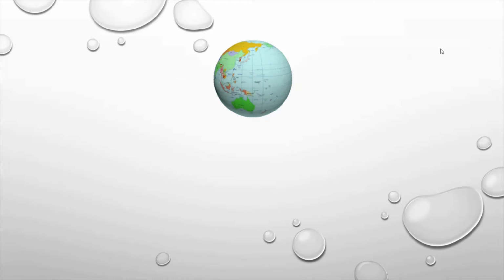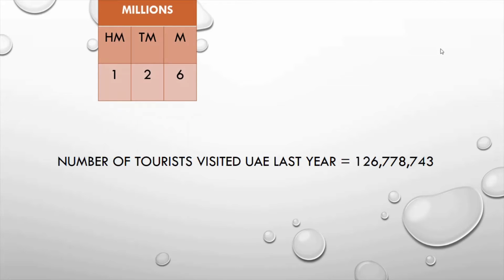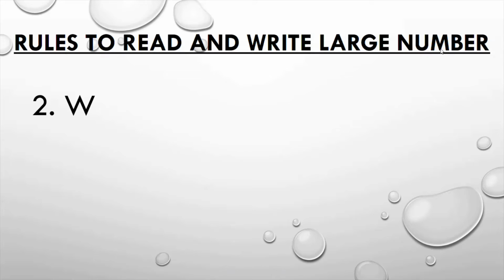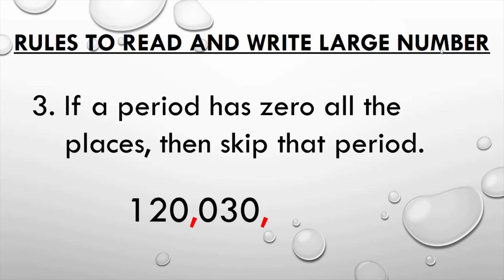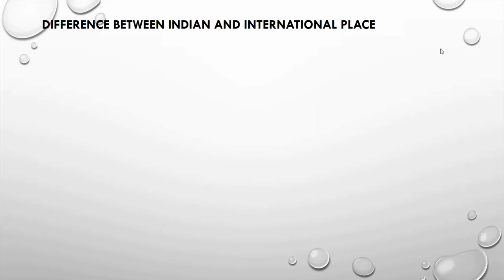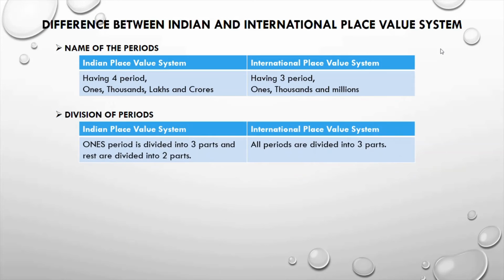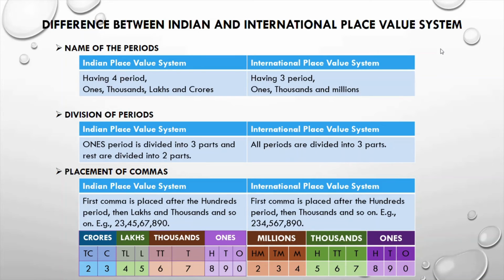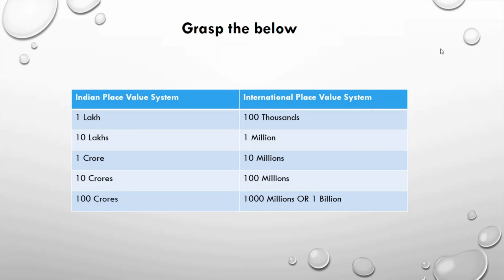Maths | Large Number | Place value of large Number as per International Place Value System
Large Number as per the International Place Value System and difference between the Indian Place Value System and International Place Value System.
                                         BYE 👋👋👋👋👋👋👋👋👋👋